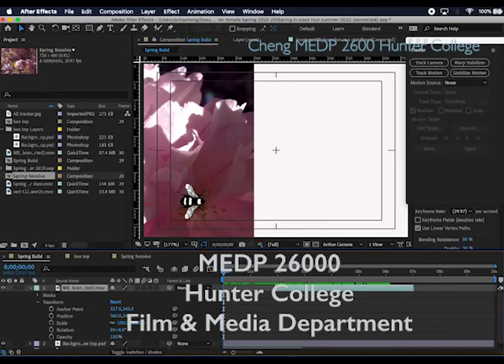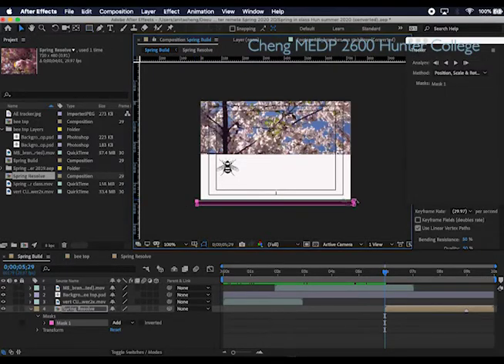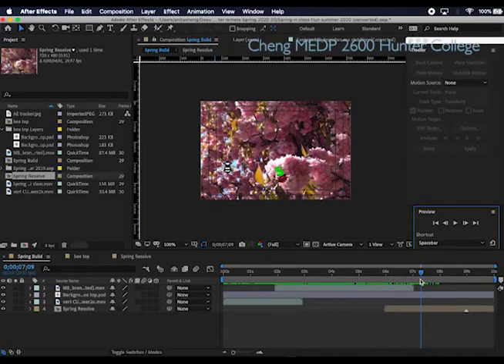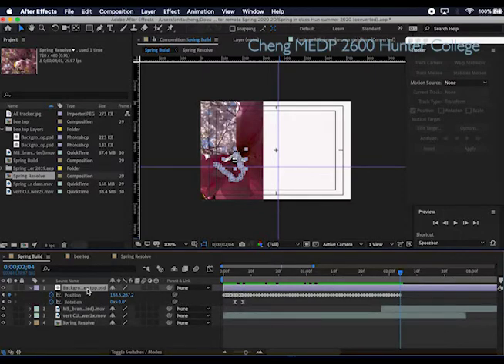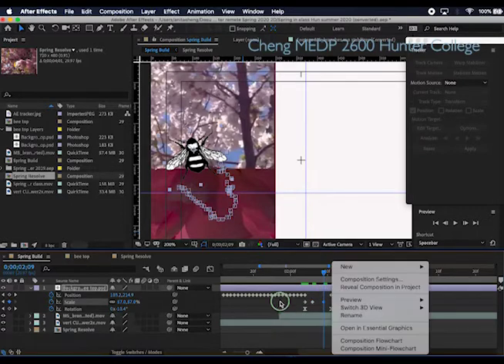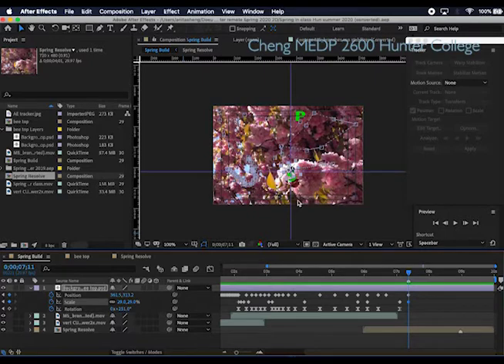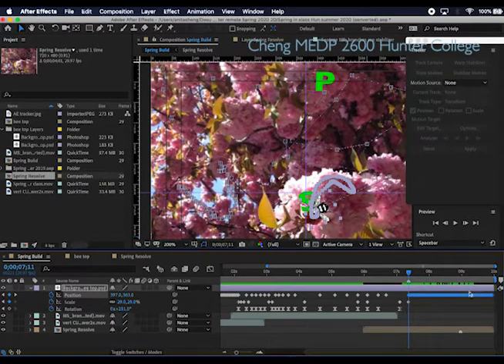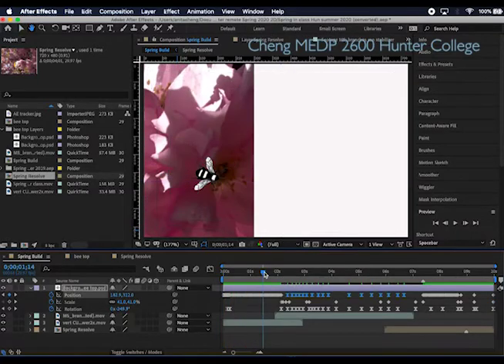04 Spring Sequence